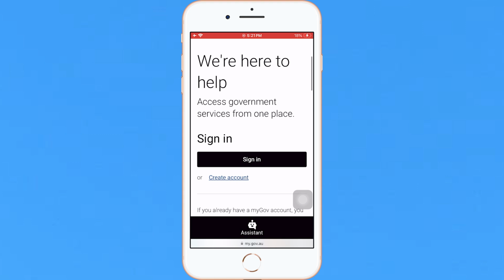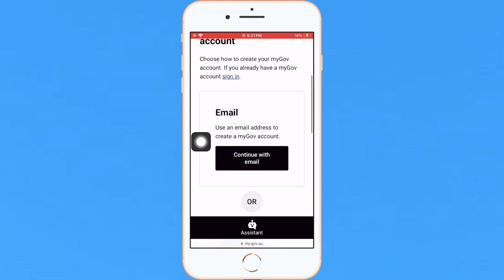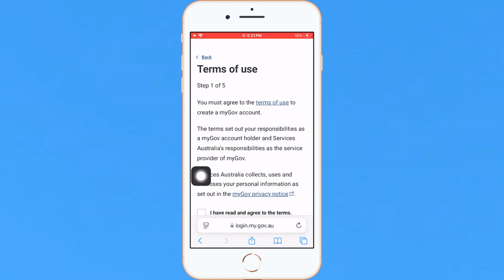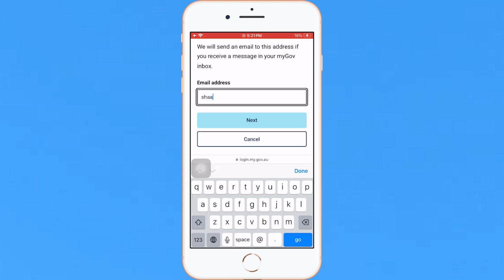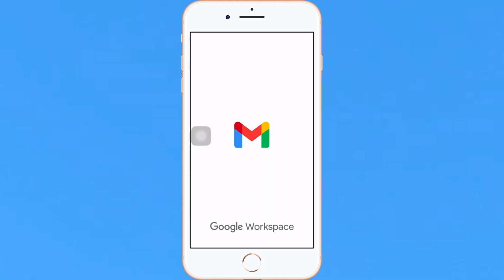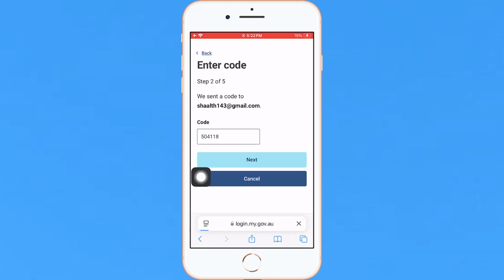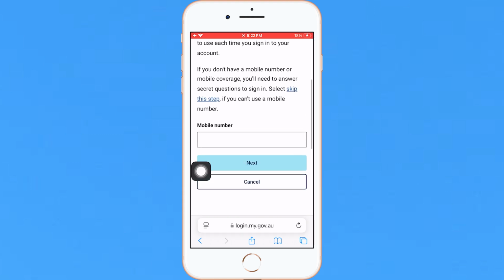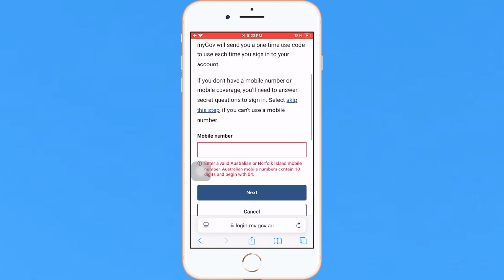How to Create MyGov Account (2025) | Step-by-Step Guide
Learn how to create a MyGov account in 2025 with this clear, beginner-friendly tutorial. This video walks you through visiting the official MyGov website, selecting the sign-up option, entering your personal details such as name, date of birth, and contact information, creating a secure password, verifying your email or phone number, and setting up security questions. You’ll also get tips on linking government services to your MyGov account and avoiding common setup mistakes.